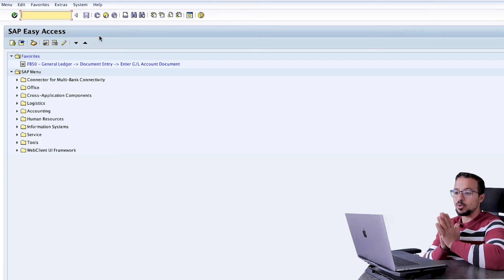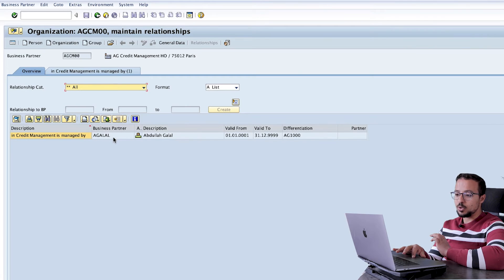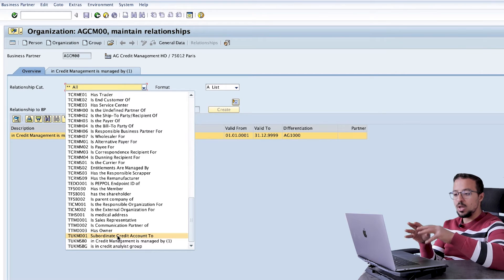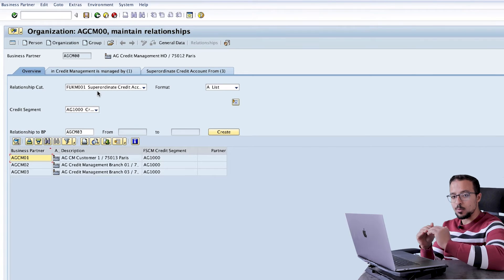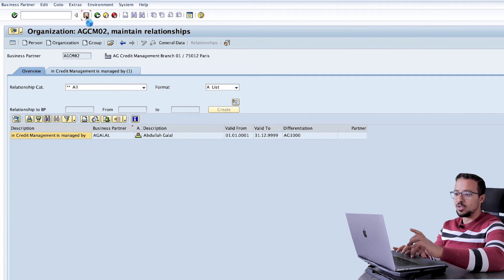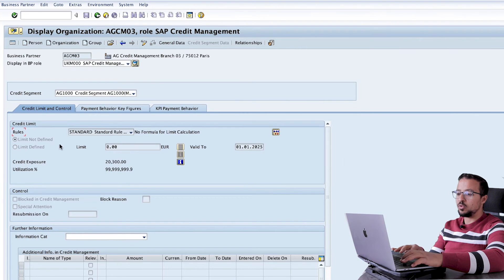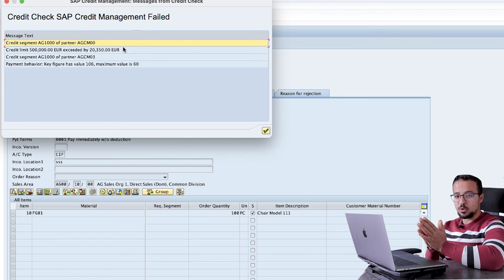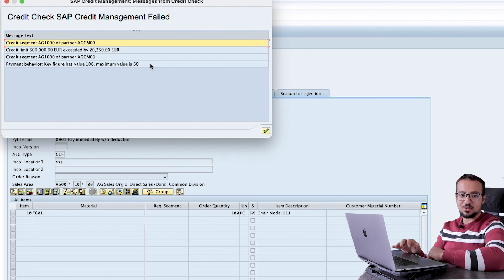SAP S4HANA Business Partner Relationships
In SAP S4HANA Credit Management, we can use BP relationships to link a group of customers together under the same Credit Limit. Here's how you can create the Business Partner Relationship in SAP S4HANA 2020